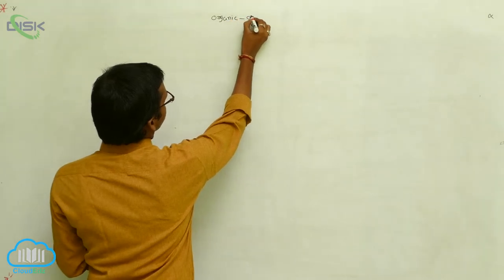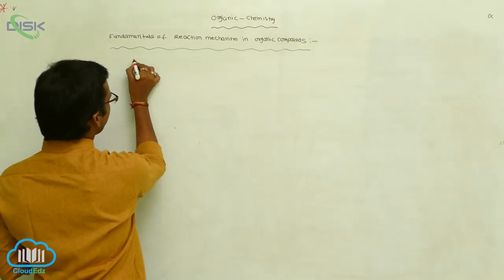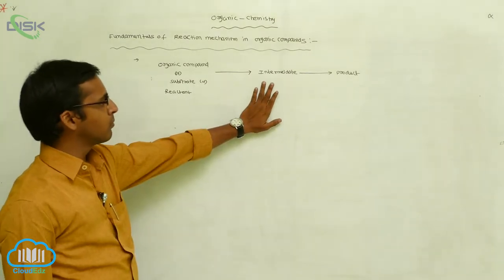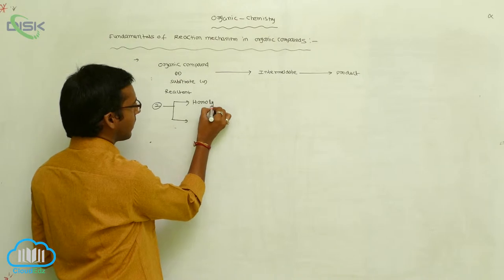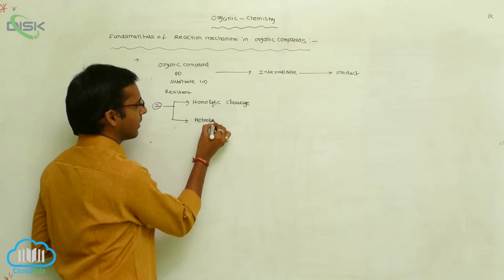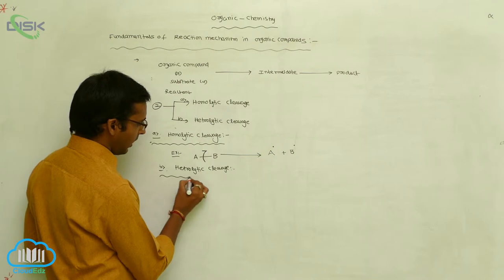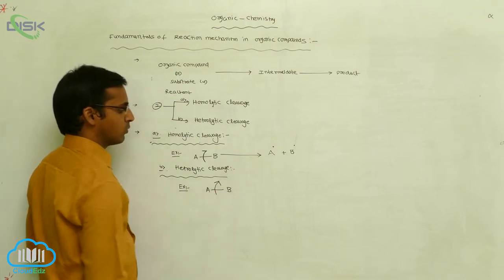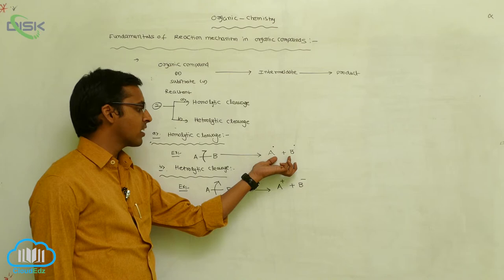Organic reaction mechanism || Fission of Covalent Bond || Disk Telangana